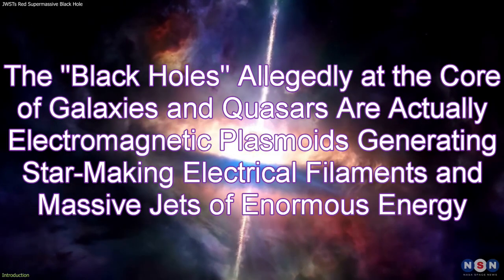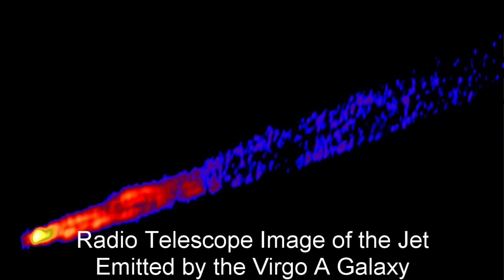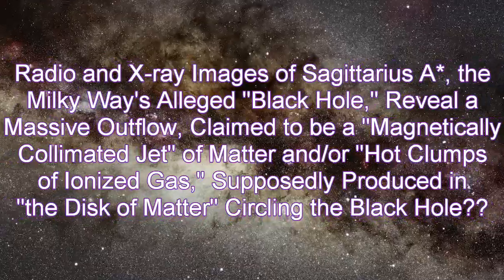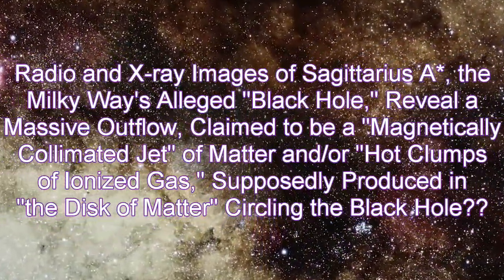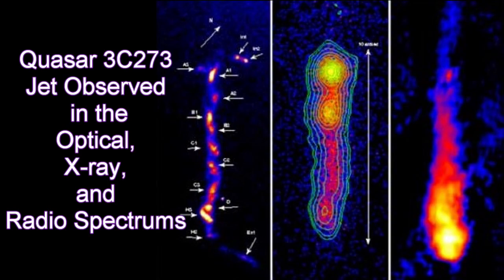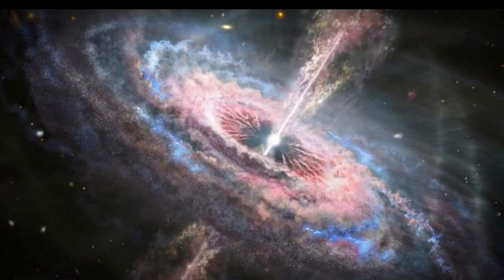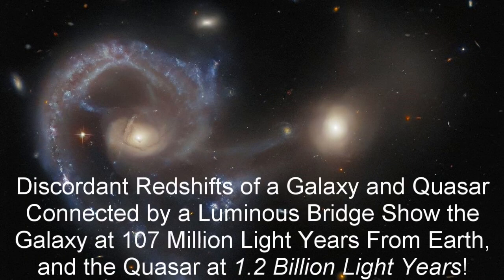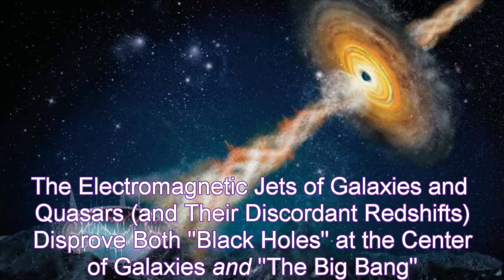The "Black Holes" Allegedly at the Core of Galaxies Are Actually Electromagnetic Plasmoids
Chapter 3 of the narrated and musically scored video of "The Logic of an Infinite, Quantum, and Universal Cosmic Consciousness Generated by a Static, Electromagnetic, and Living Universe of Light, Within a Limitless, Dark, and Eternal Plasma."

With more than 200 slides covering seven subjects, the video combines the best and latest evidence of the revolutions and realities in cosmology and consciousness. The forensic digital presentation will be offered by public interest lawyer William John Cox at the Science of Consciousness Conference to be held at Tucson, Arizona, April 22-27, 2024.

Contents:
1. Abstract
2. The Primary Evidence for the "Big Bang" Cosmological Model is Cosmic Microwave Background (CMB) Radiation and the Redshift of Galactic Lightwaves
3. The "Black Holes" Allegedly at the Core of Galaxies and Quasars Are Actually Electromagnetic Plasmoids Generating Star-Making Electrical Filaments and Massive Jets of Enormous Energy
4. The Standard Lamda-CDM Model Requires Imaginary "Cold Dark Matter" and "Dark Energy" to Balance the Equations
5. Improved Observations Are Falsifying "The Big Bang" Theory of Cosmology
6. The Infinite, Static Universe Results From Electromagnetic Processes in a Plasma--Instead of Being Formed by Gravity and Expanded by Dark Energy
7. The Cosmic Quantum Consciousness of an Infinite Quantum Universe
8. An Infinity of Living Mother Galaxies in a Limitless Universe Gives Birth to an Infinity of Organic Lives and the Minds they Conceive
9. Attributions

The Big Bang Never Happened